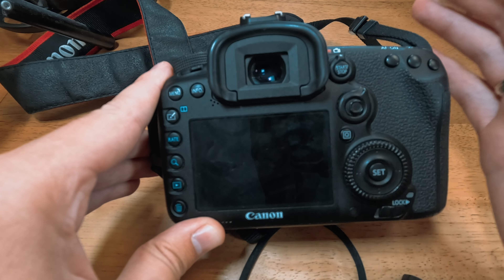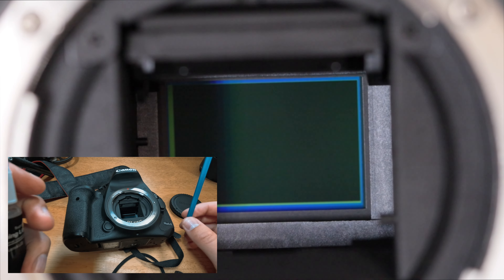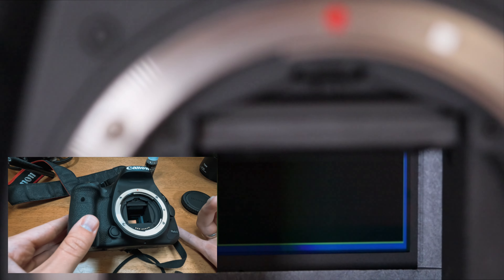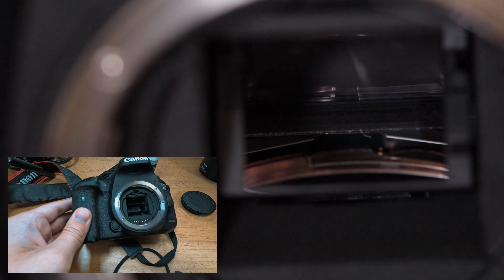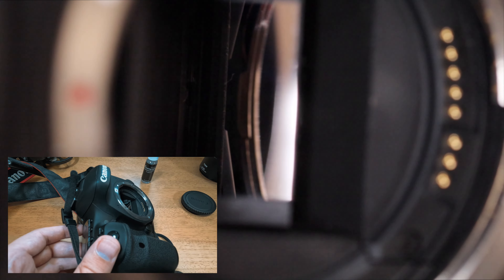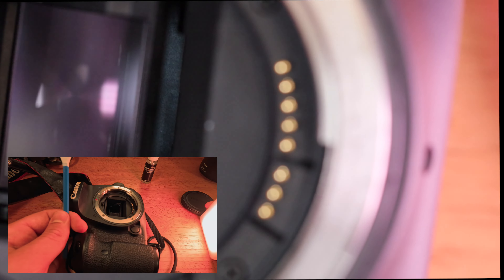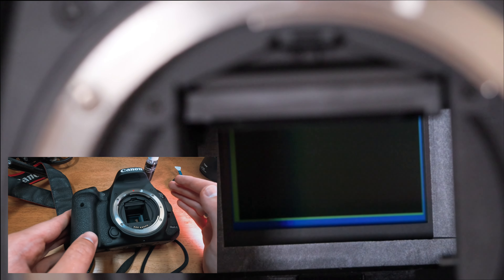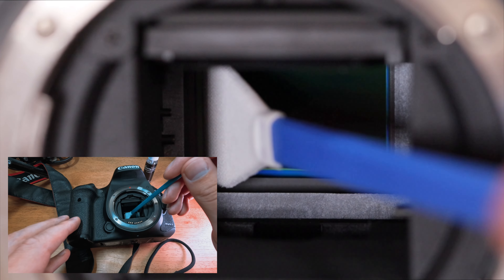WATCH! How to clean your CAMERA Sensor?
In this video you can lear how to clean your camera sensor step by step. Very easy and safely.

📷MY DRONE ND FILTERS:
DJI Air 2s
DJI Mini 3Pro
DJI Avata

✈️DRONES I USE:
Best Drone ever for Heavy Duty
Best Drone for light duty
Best FPV Drone for beginners to Pro
DJI FPV Manual Controller 2

🔋DRONES FLY MORE COMBOS:
DJI Avata
DJI Mini 3Pro Fly More Combo

🎥CAMERA EQUIPEMENT I USE:
Vlog Camera
Main Vlog lens
Main Lens
My Lovely Telephoto lens
Product lens for B Rolls
Macro Lens I use sometimes
Second Telephoto lens I use
Action Camera for B rolls I use
Insta360 X3

💻Laptop I use:
Main Laptop

🎤Microphone I use:
Mic I use
DJI Mic 2

🎞️Other Accessories I use:
Insta360 X3 Car Mount
SmartPhone Gimbal Stabiliser
Portable Strong Power Bank
Mini Tripod stand
Slot Memory Card Case
Mini 3 Pro HD Tempered Glass Screen
Memory Card I use for all my devices
External Hard Drive for storage
Travel BagPack for laptop
Camera BackPack I use
Camera Speedlite I use
USB Charging Station
Universal Tripod Mount
DJI Mini 3Pro Sensor protection
Studio Portable Lighting
Take off/Landing Pad
GoPro charging hub
Screen Protection for GoPro 12